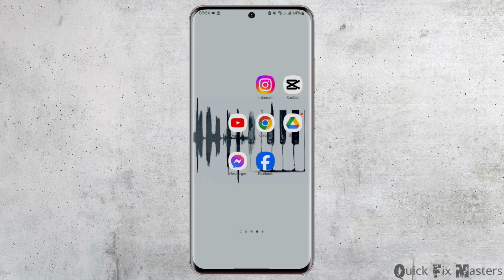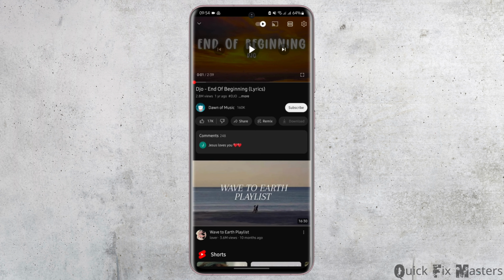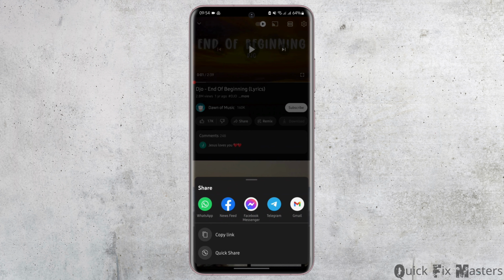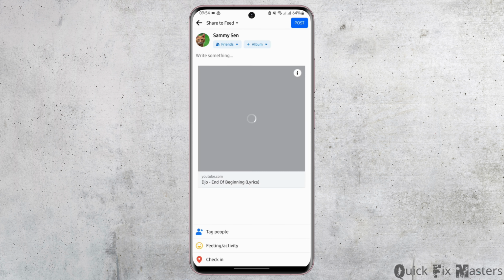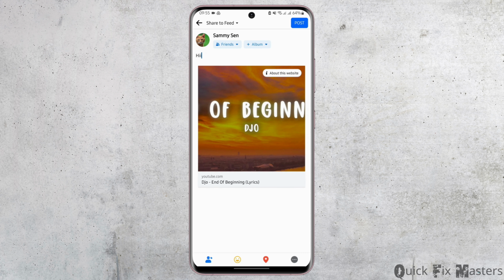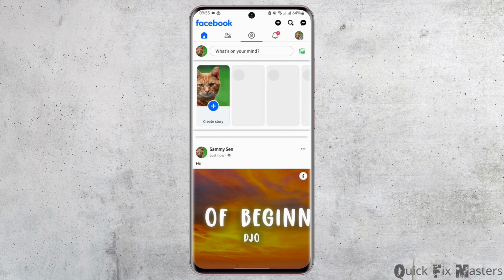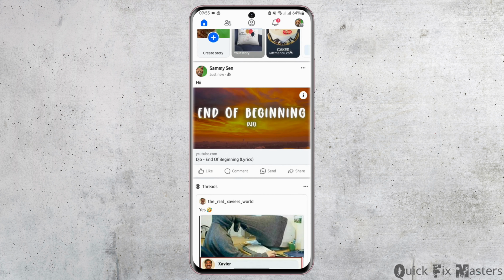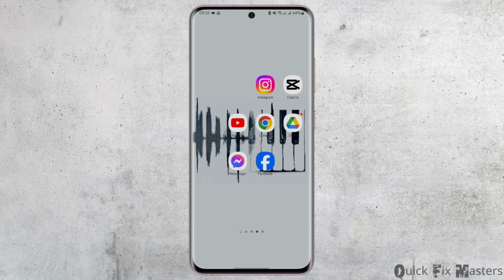How To Share YouTube Video On Facebook (Update)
Want to share your favorite YouTube videos with your friends on Facebook? This updated guide shows you the easiest and most effective way to share YouTube videos on Facebook, whether you're using a computer or mobile device.

In this tutorial:
0:00 - Introduction
0:05 - How To Share YouTube Video on Facebook (Update)

Follow these steps to seamlessly share YouTube videos on your Facebook timeline, in groups, or through private messages. Learn how to use YouTube’s share feature, copy and paste video links, and ensure your videos are displayed correctly on Facebook for maximum engagement.

Connect your YouTube content with your Facebook audience easily!